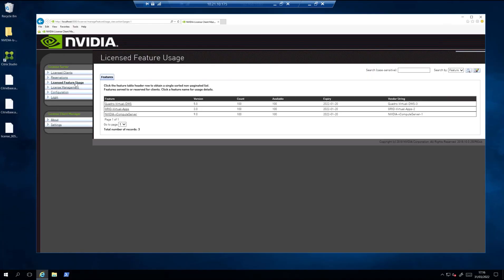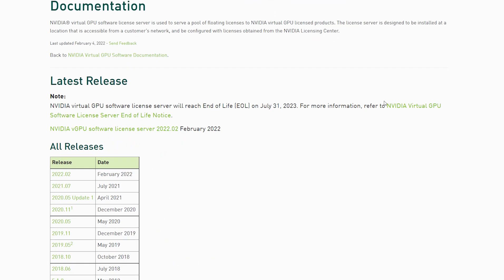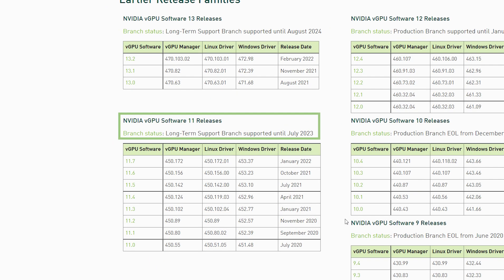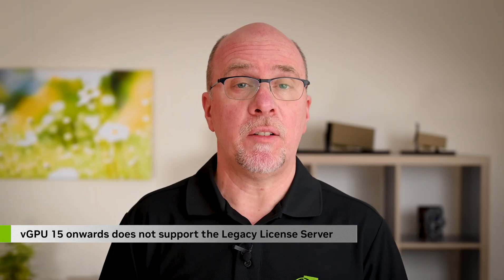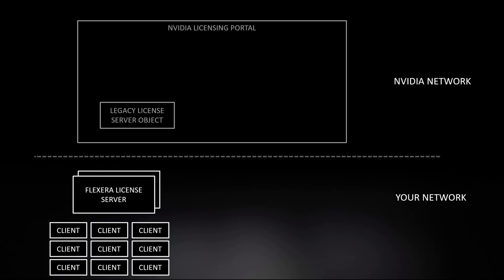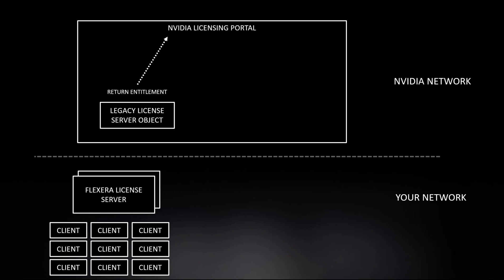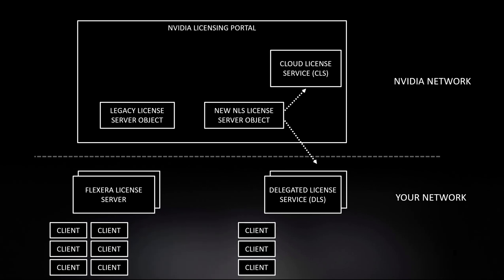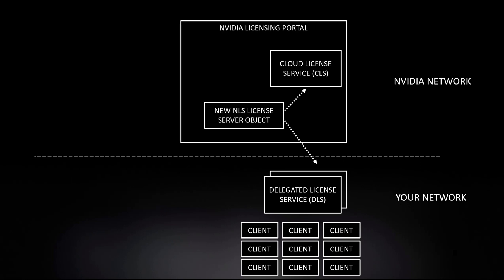Migrating your Legacy License Server to NLS - Part 1 (Overview of Process)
If you were using NVIDIA Virtual GPU software before 2022, there’s a very good chance that you deployed the NVIDIA Licensing Server based on Flexera software (now referred to as the “Legacy” license server). If you are, NVIDIA advises that you migrate to the newer NVIDIA Licensing Service (NLS) before July 2023, when the legacy server will go End-of-Life.

Lee Bushen from NVIDIA gives you an overview of the migration process. Part 2 has a full migration workflow to DLS which you can follow. If you prefer to move from the Legacy license server directly to our Cloud-based licensing service (CLS) there is another video on the "vGPU Tech Tips" playlist which covers the setup of a CLS environment:  “Creating a License Service for NVIDIA AI Enterprise or Virtual GPU”.